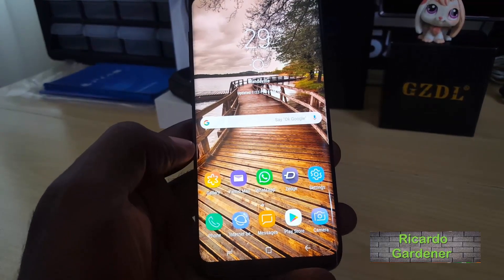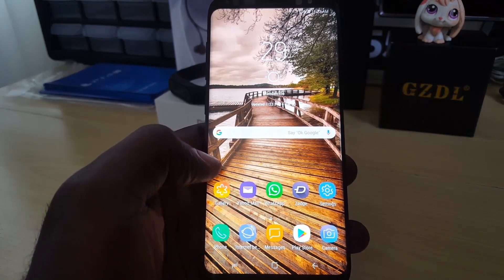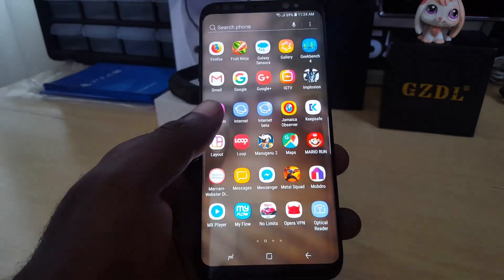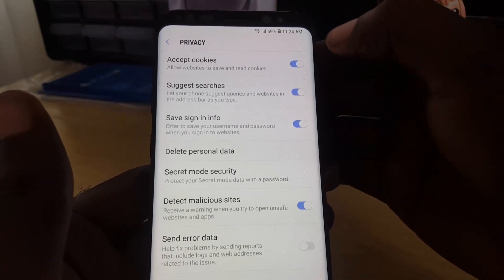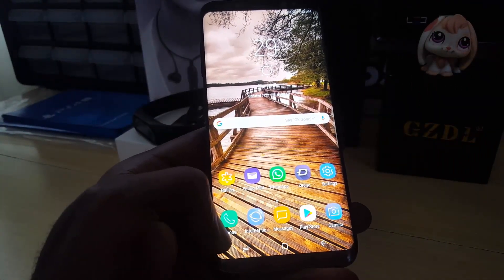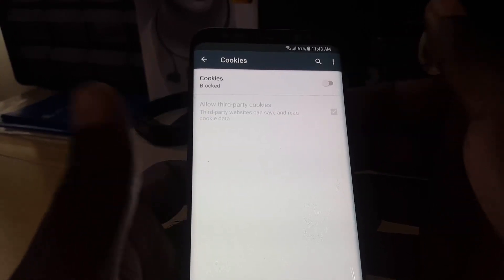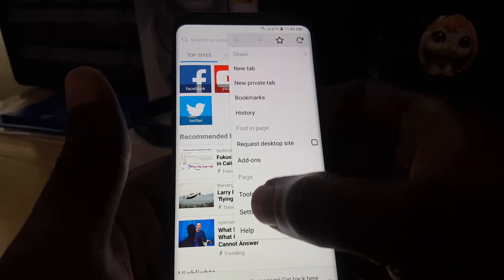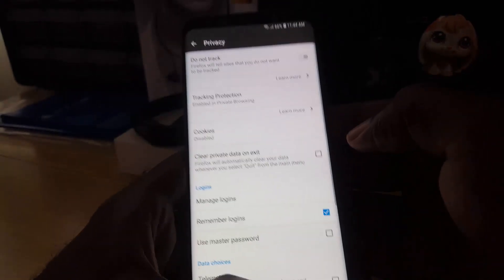How to Enable or Disable Internet Cookies on the Galaxy S8 and S9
Here is how to Enable or Disable Internet Cookies on the Galaxy S8 and S9 for Firefox, Chrome and default browser. This should also work for other  Android phones as well.